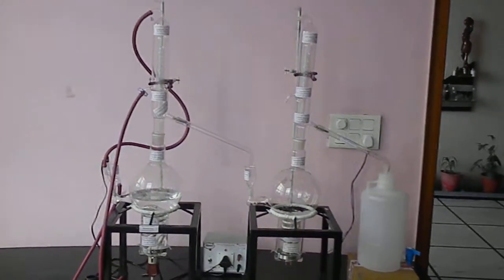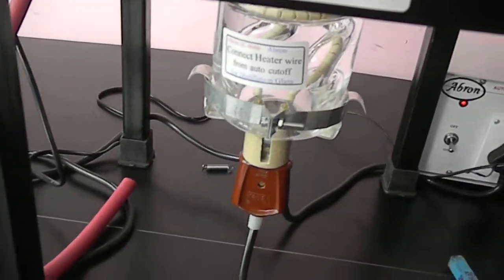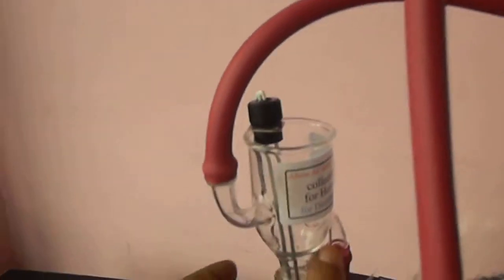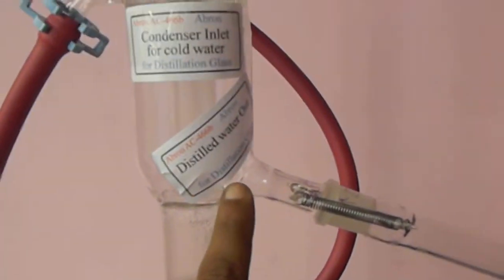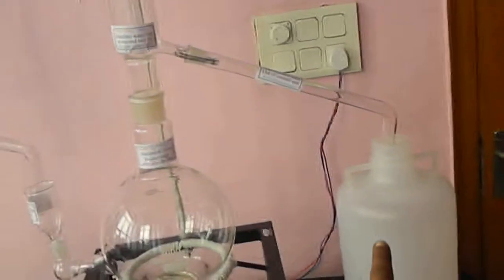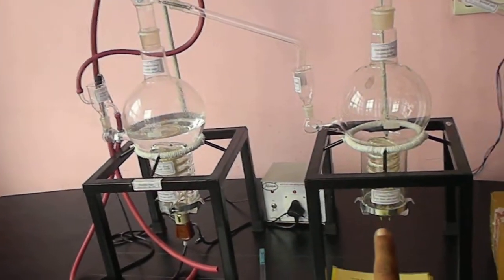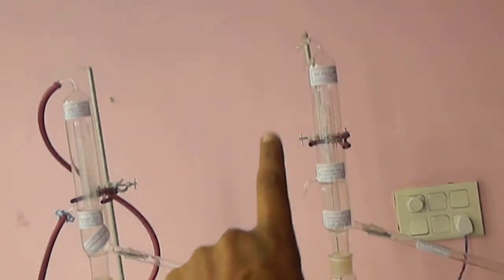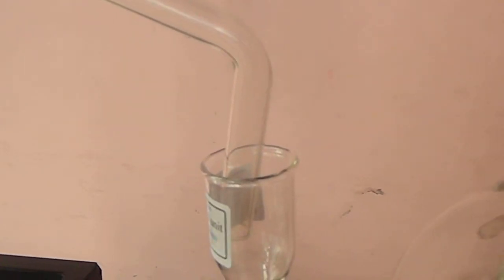video chemistry glass distillation E single double stage with autocut off abron abron01@gmail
video-chemistry-glass-distillation single double stage with autocut off in English